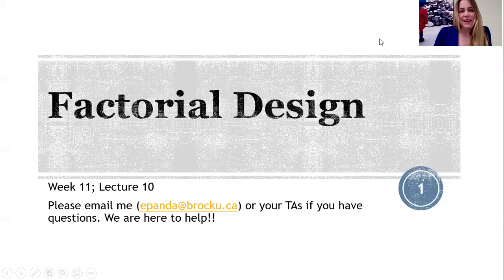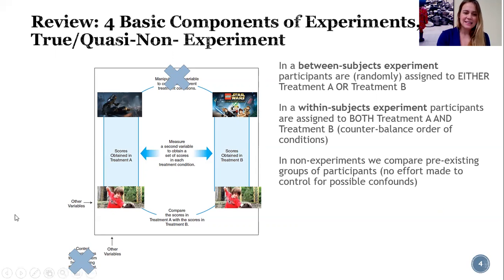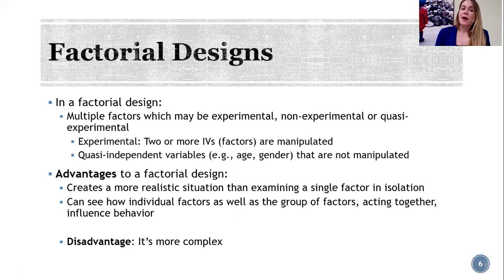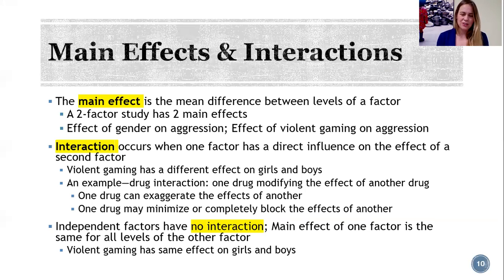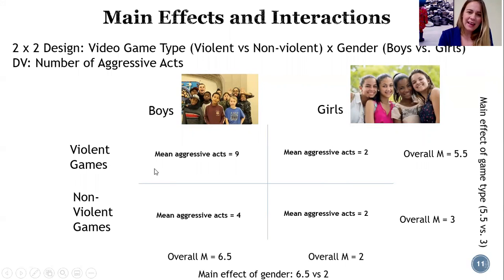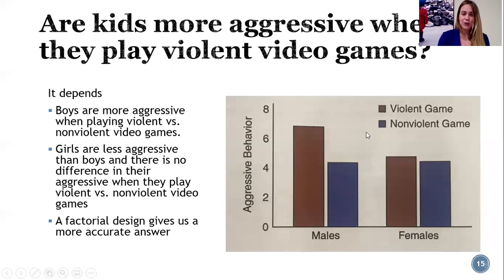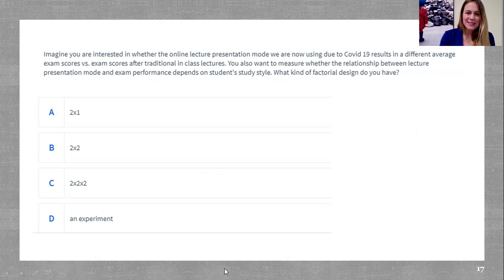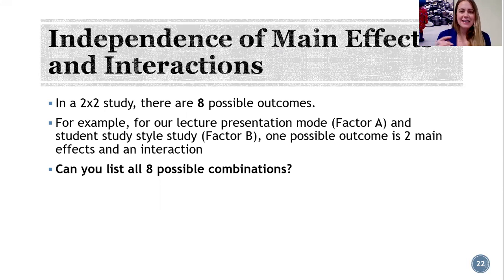chys 2p52 week 12 what are factorial designs by Dr. Erin Panda, Brock University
In this video you'll learn about what factorial designs are, and what we mean by main effect and interactions